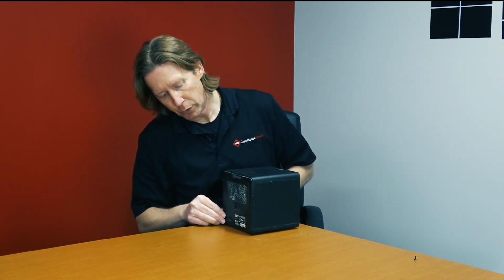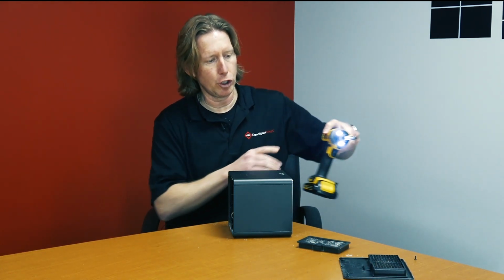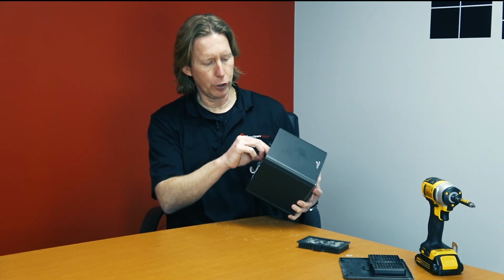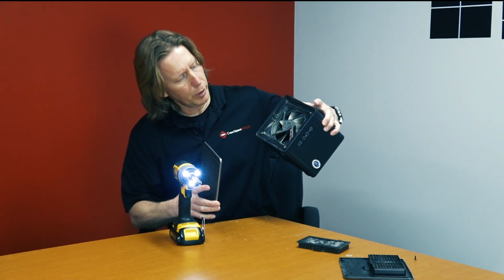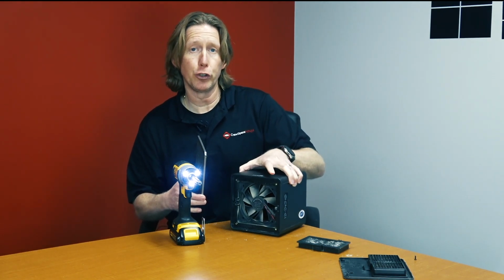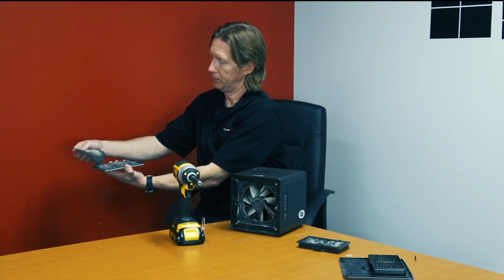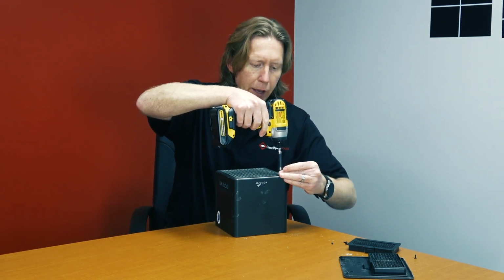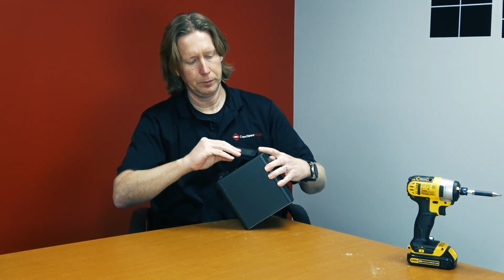How To Clean a Vollara Fresh Air Cube | Air Purifier Maintenance by Crawl Space Ninja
We try to keep the air in our office clean, the vollara fresh air cube is one of the ways we keep our office air clean. This video we explain how we maintain it.